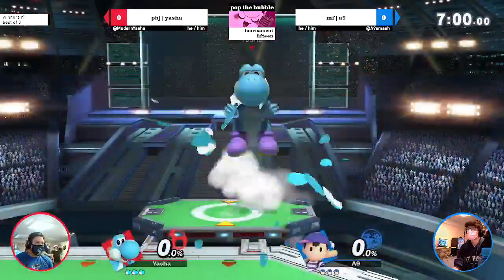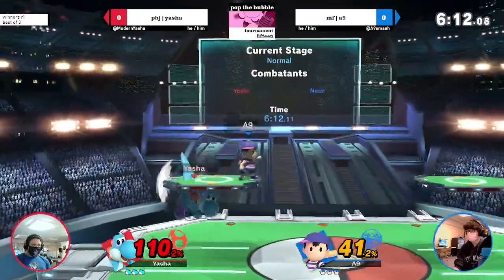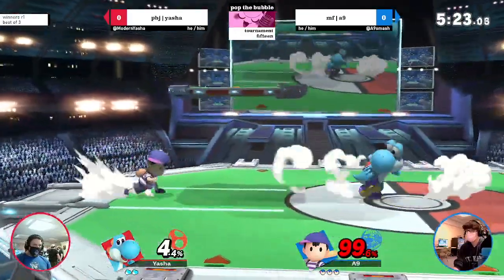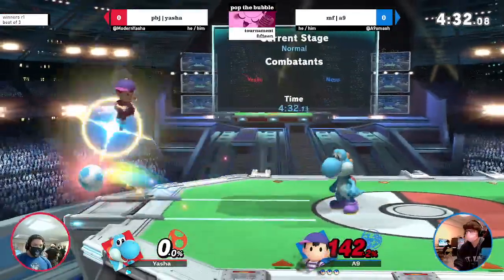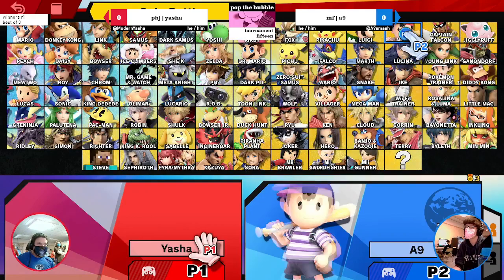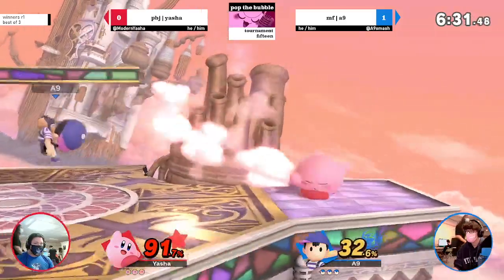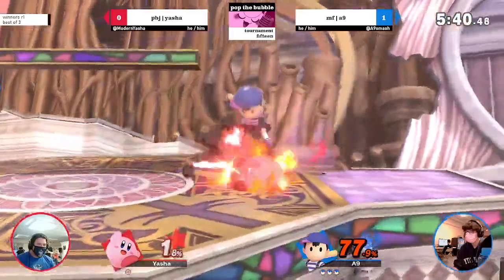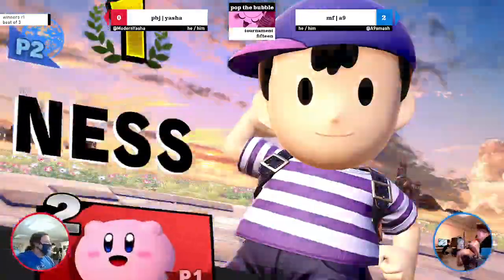PBJ | Yasha (Yoshi) vs MF | A9 (Ness) - Winners R1 - Pop the Bubble #15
Pop the Bubble #15 || 06/22/2022
Super Smash Bros. Ultimate || Singles

PBJ logos were made by @Scootarooni